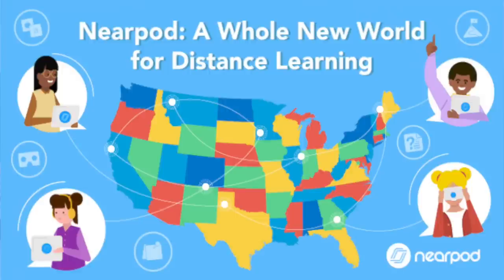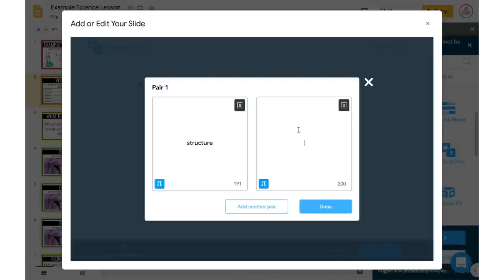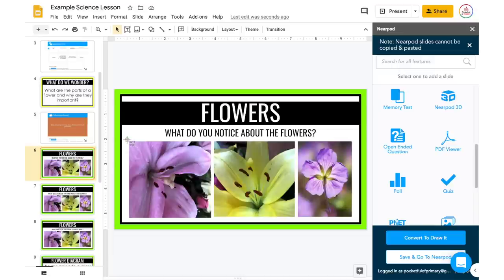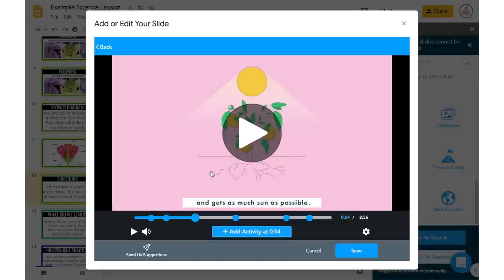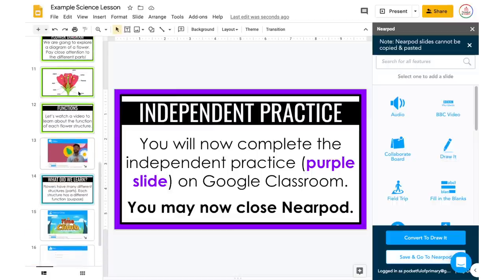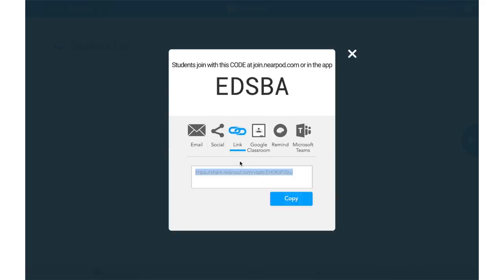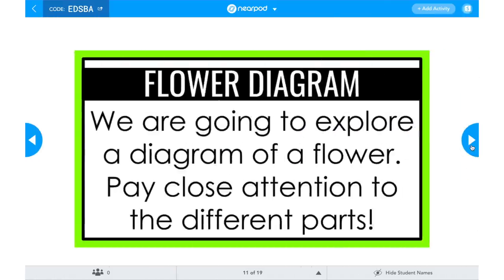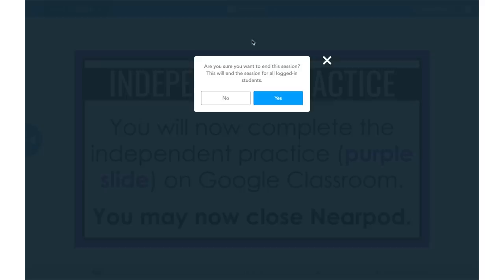How I'm Using Nearpod to Teach EVERY LESSON